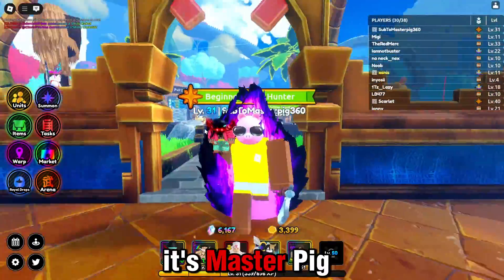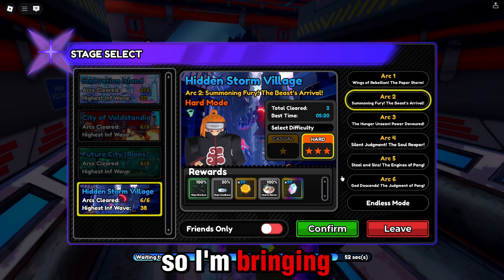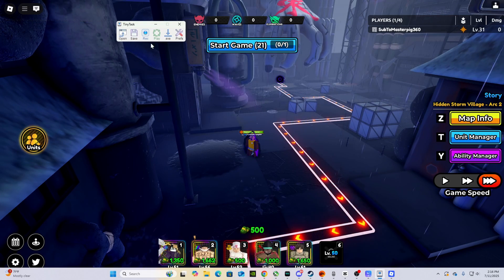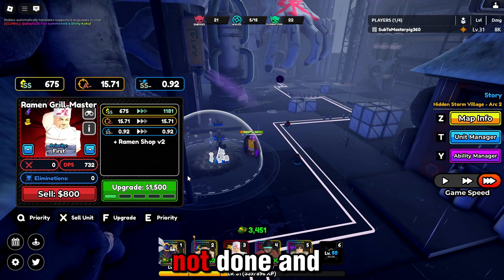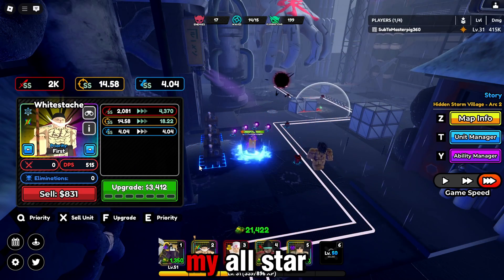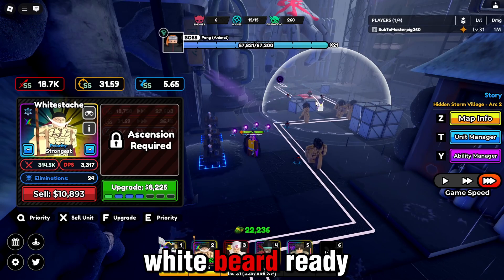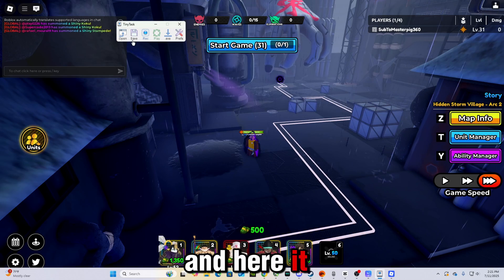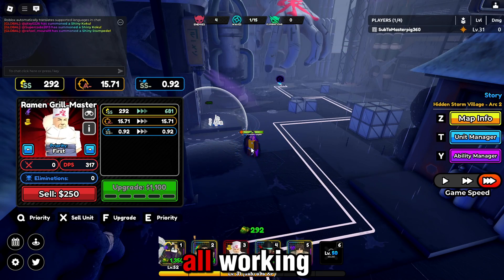How To TinyTask/Macro ASTD X | The Best Afk Farm!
0:00 Intro
0:45 Starting